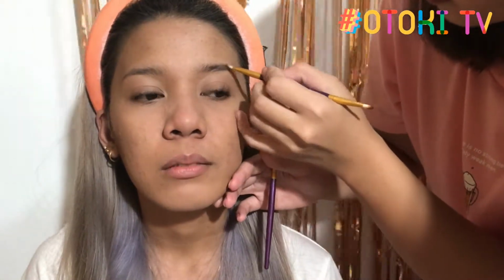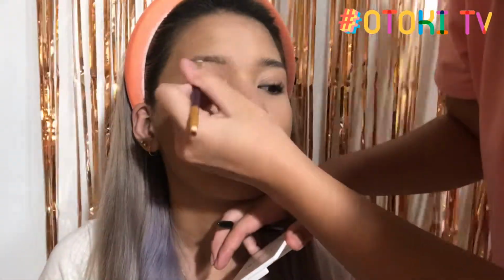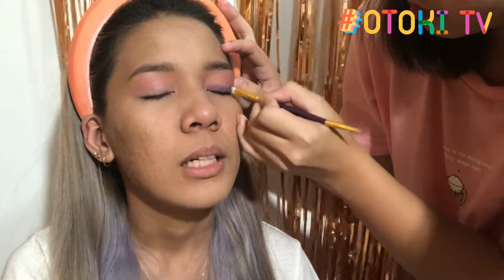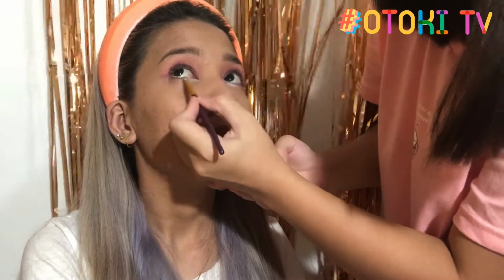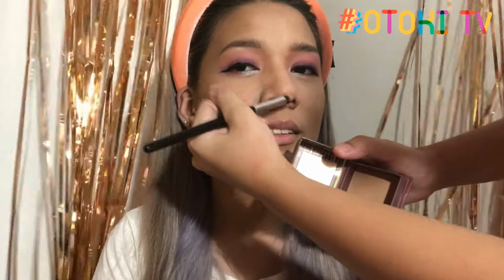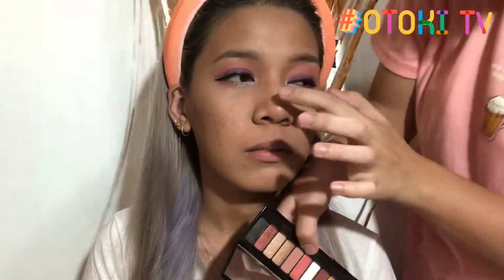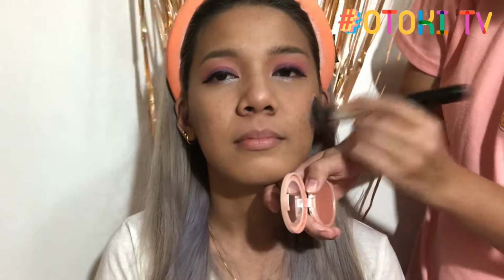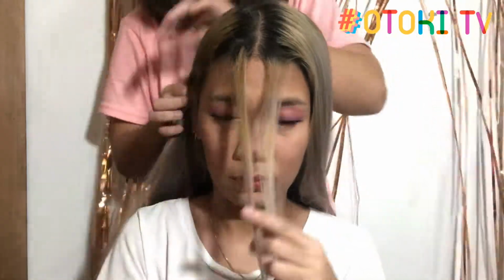🍦 BLACKPINK ROSÈ “ICE CREAM” MAKEUP TRANSFORMATION LOOK 🍦 | Kpop Makeup EP8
Last episode of our BLACKPINK Ice Cream makeup look! Thank you for being with us in this makeup Ice Cream journeyyyy!!

PRODUCER: Ace
EDITED BY: Ace
MAKE UP BY: Shanen
VOICE OVER: Shanen
MODEL: Andrei

WATCH THE OTHER BLACKPINK MAKEUP VLOGS!